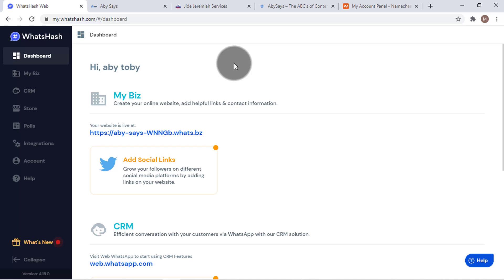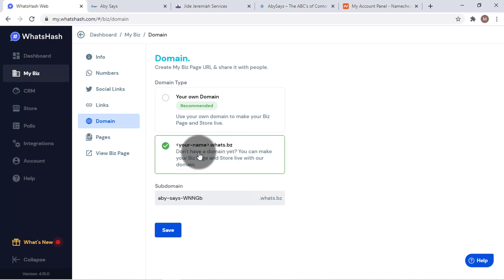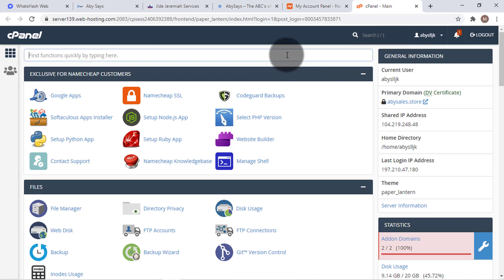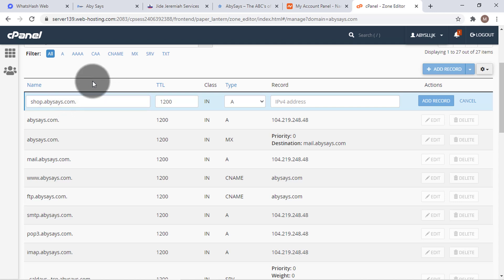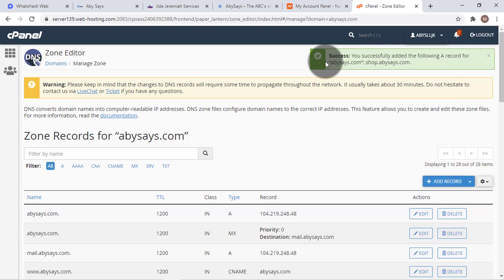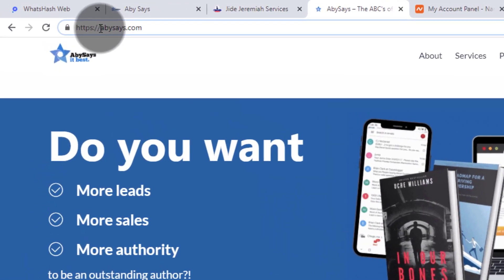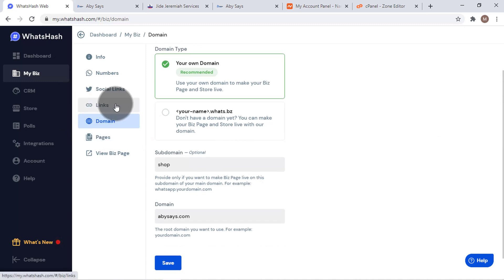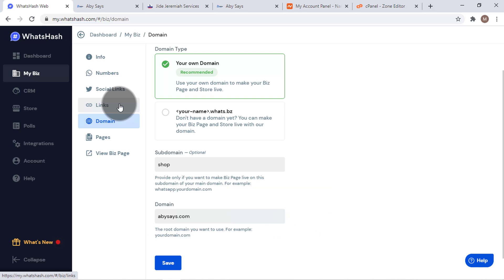Vepaar - Adding Own Domain Name Or SubDomain - Episode 3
You can create multiple subdomains or child domains on your main domain. For example: store.yourwebsite.com. In this example, 'store' is the subdomain,